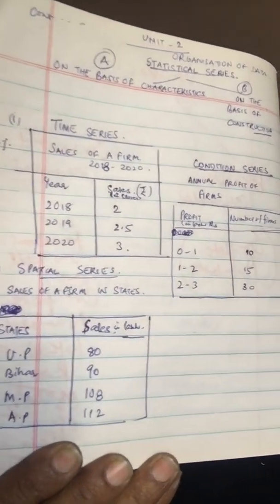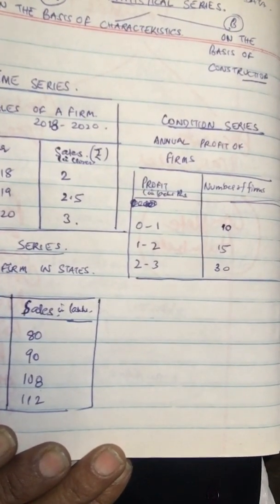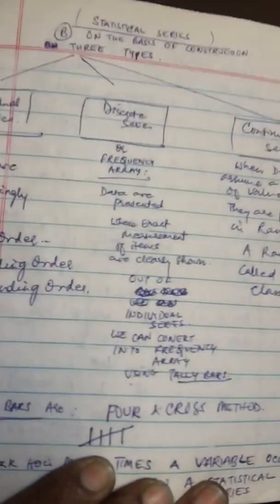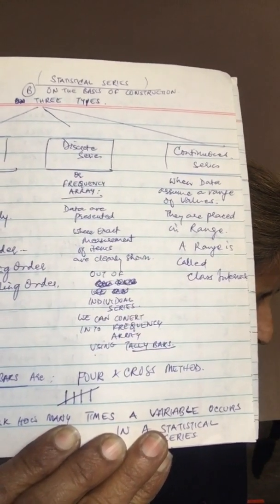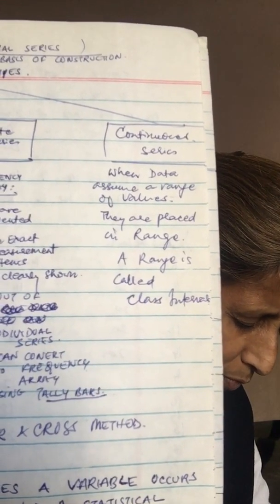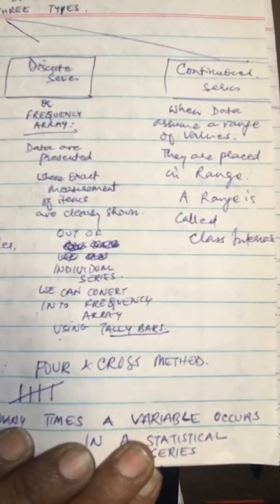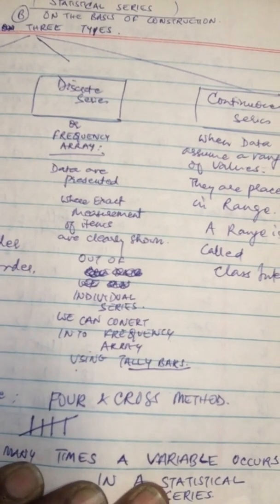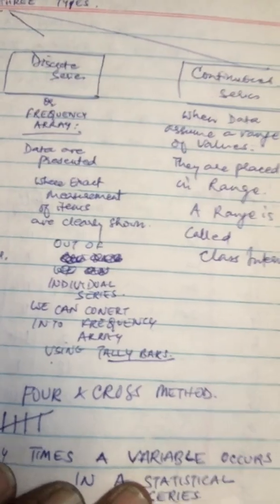Class XI:Statistical Series: basis of Construction.